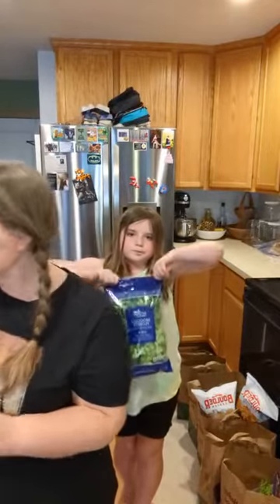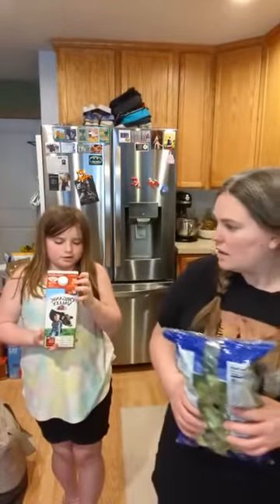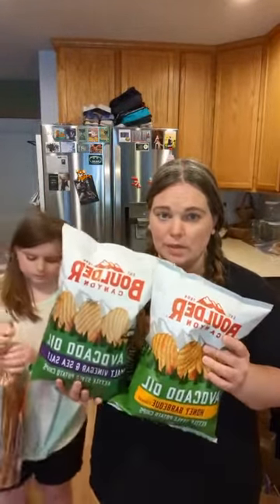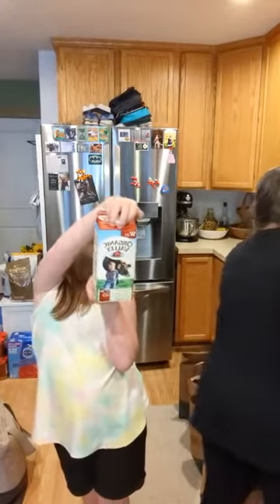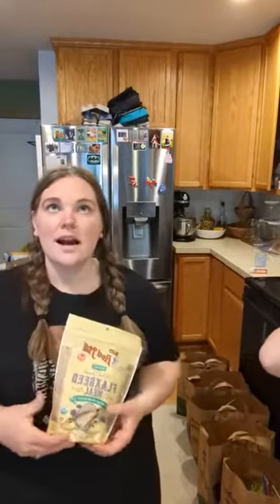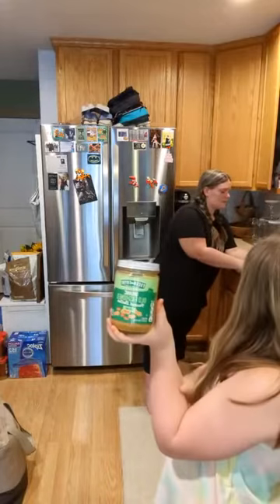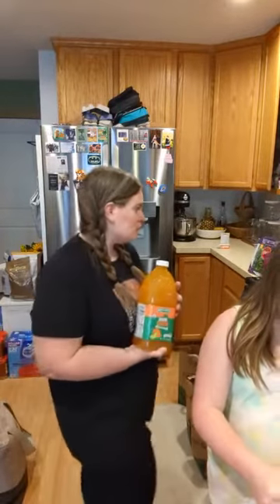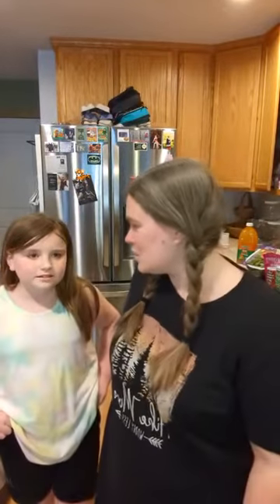Checkout my Fresh Thyme Haul & Meal Plan for the week.